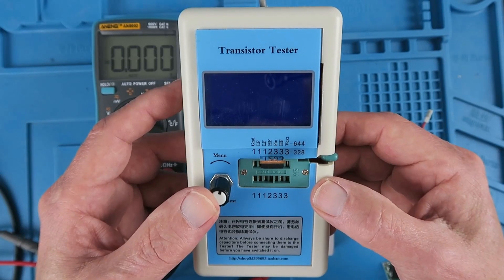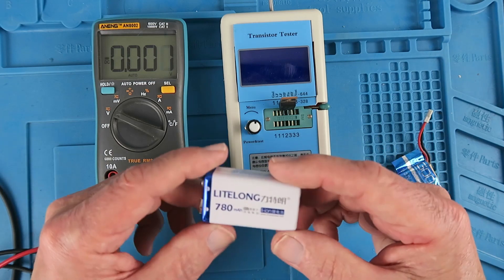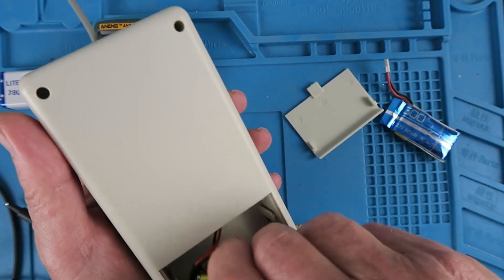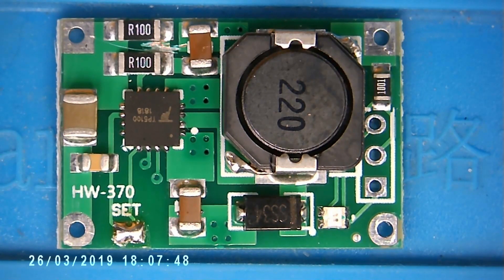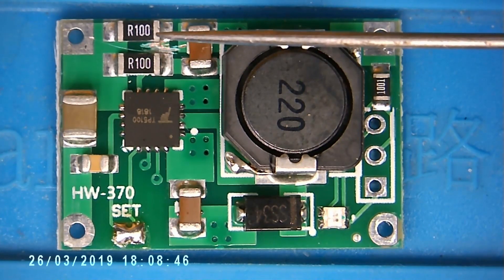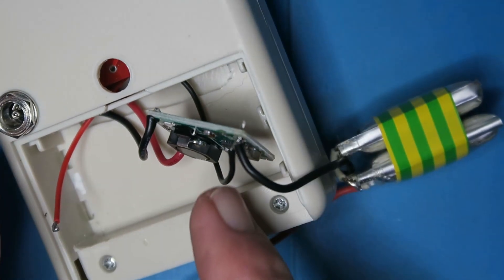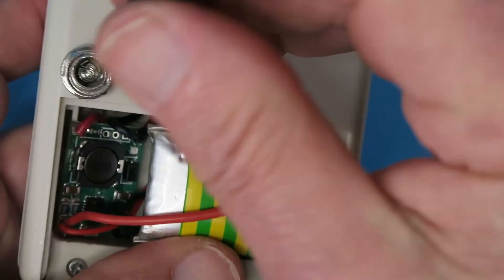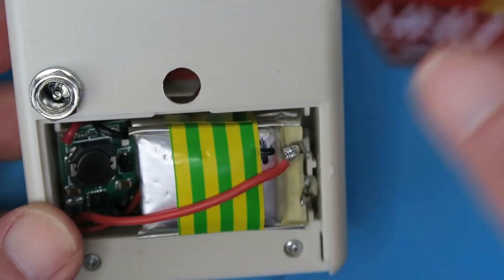No More PP3's! TP5100 9V Battery Eliminator Project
A simple project to replace a 9 volt PP3 battery with Lithium Ion cells and a TP5100 charger module.
The result is much more eco friendly and only costs around $14 to build, about the same cost as 2 premium alkaline batteries.